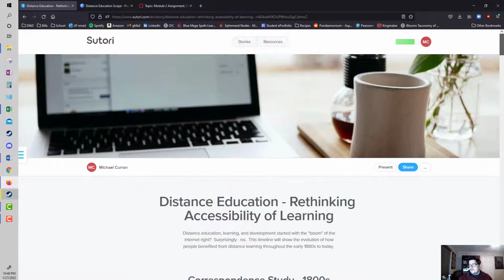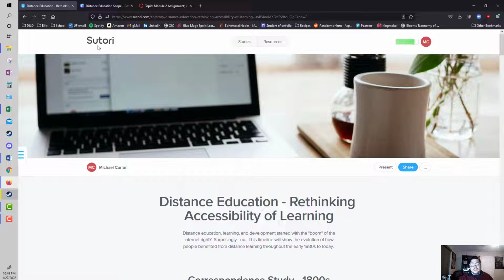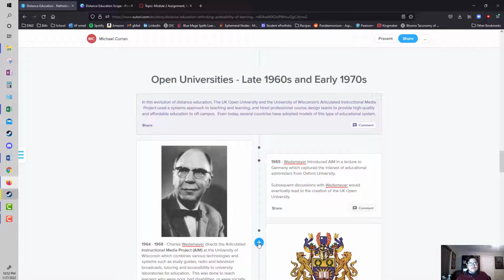History and Scope of Distance Education